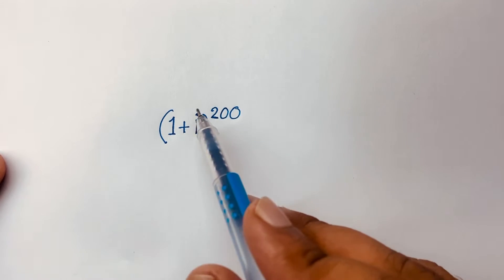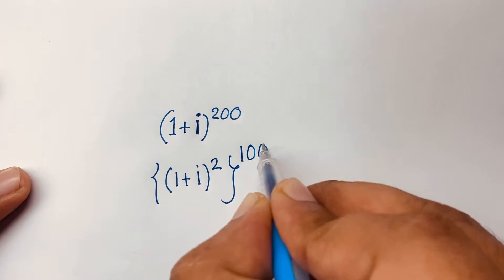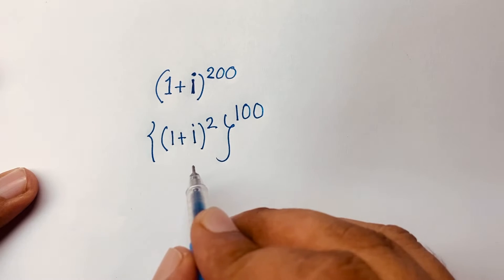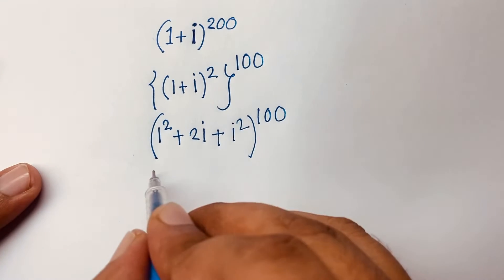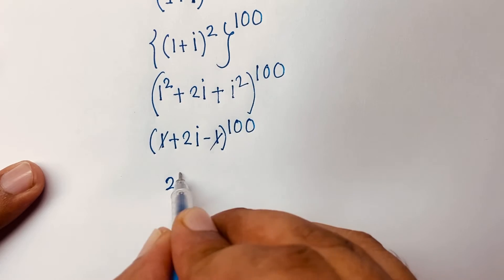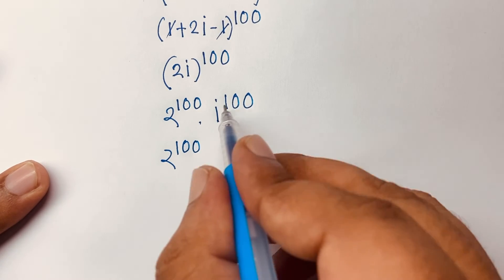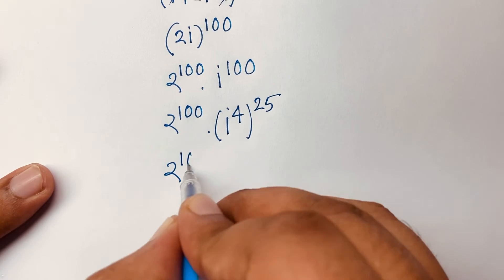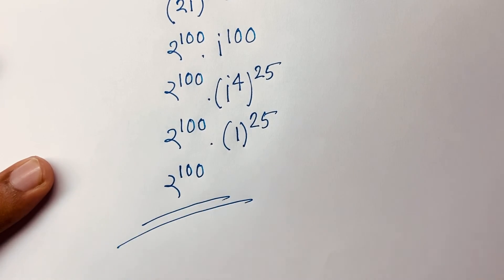A Wonderful Math Problem , Can You Solve This Complex Number Problem?